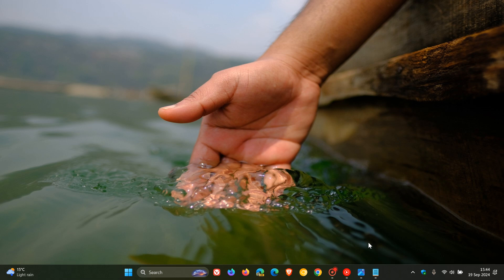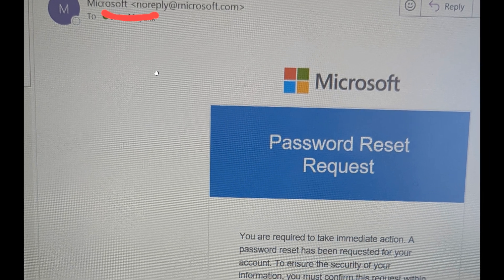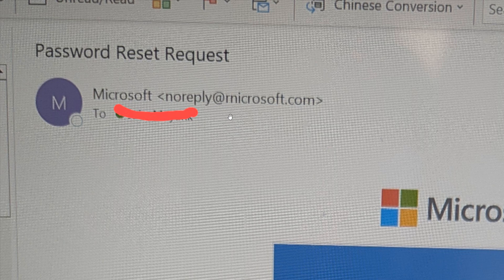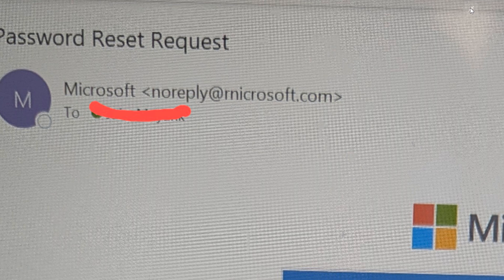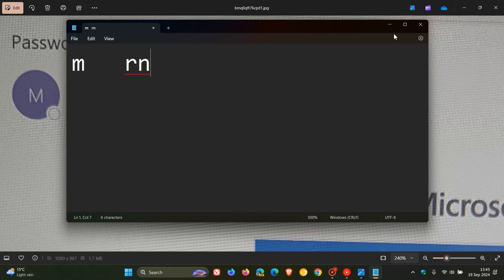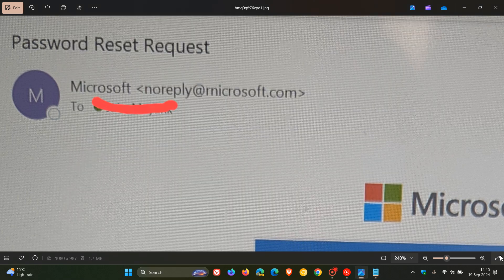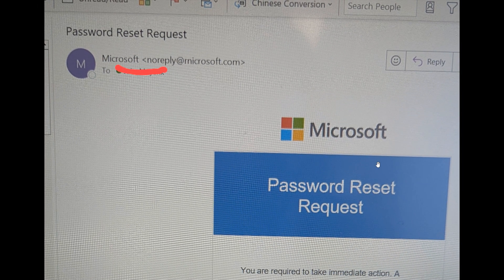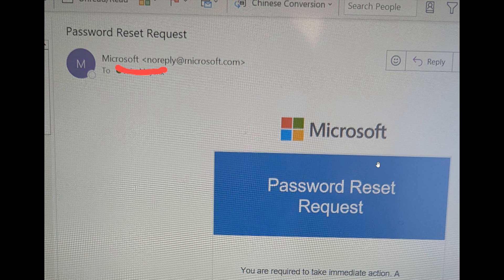Watch Out For This Fake "rnicrosoft" Scam Email With a Subtle Typo!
Scammers are replacing the ‘m’ in Microsoft with ‘r’+’n’, which together look like ‘m’.